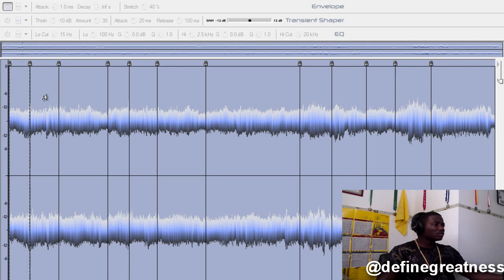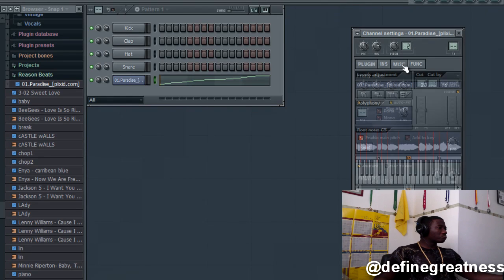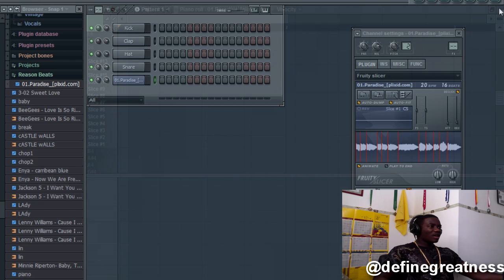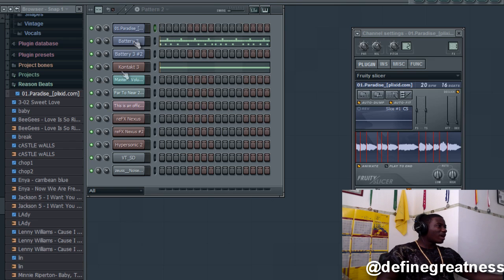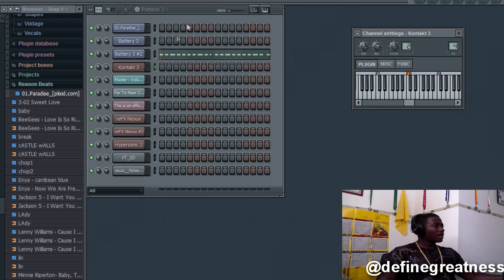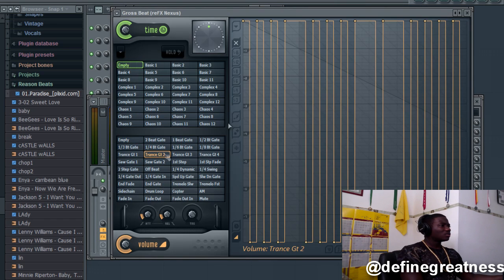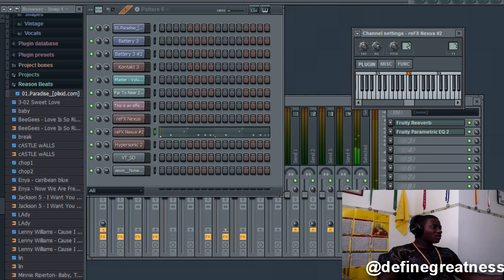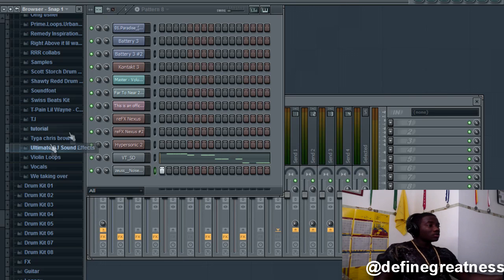Fl Studio 10 Tutorial 7: How to make a sample beat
Tutorial on how to chop and create a sample beat using various tools